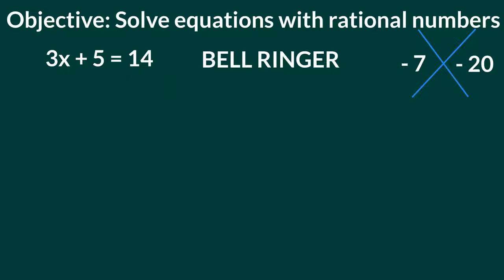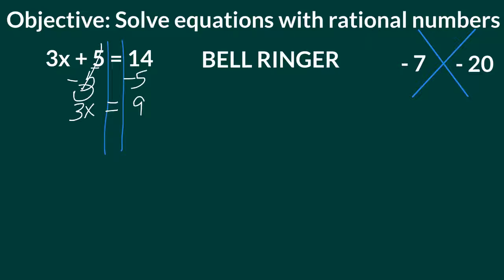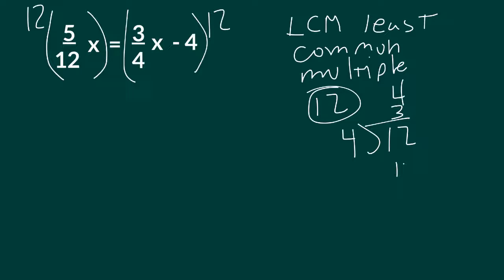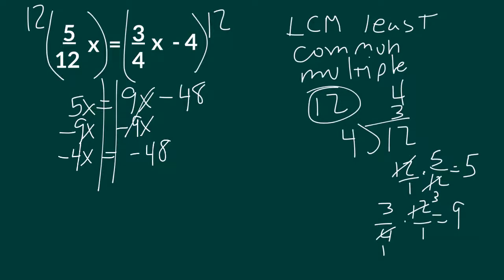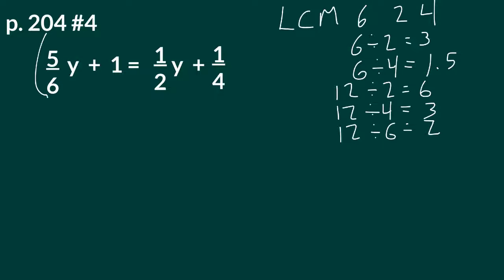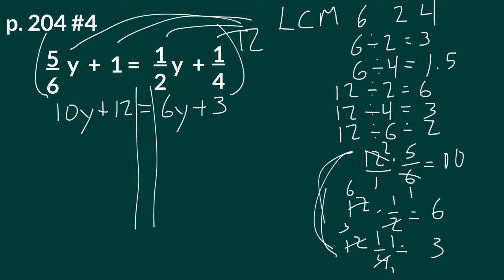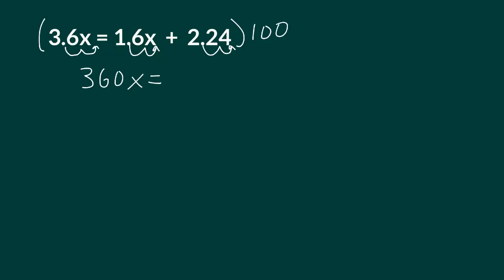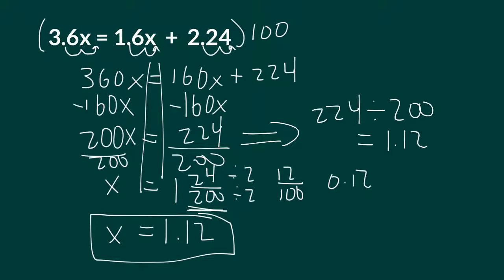Class notes Oct 17 Solving equations with rational numbers